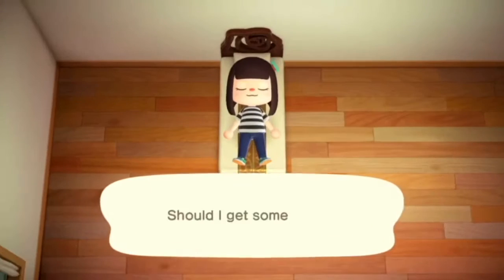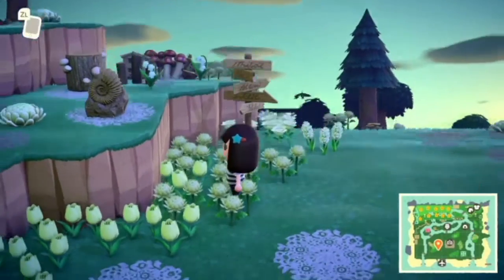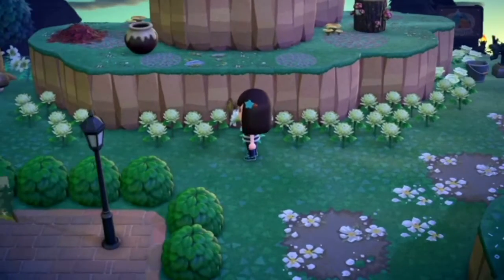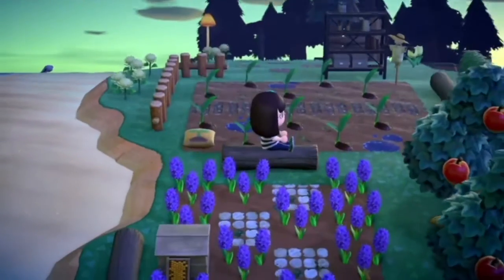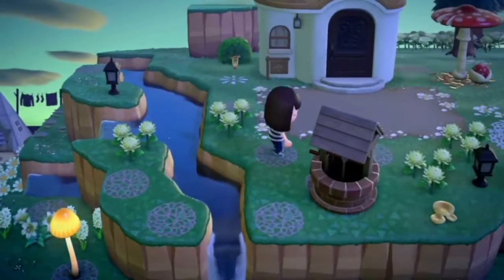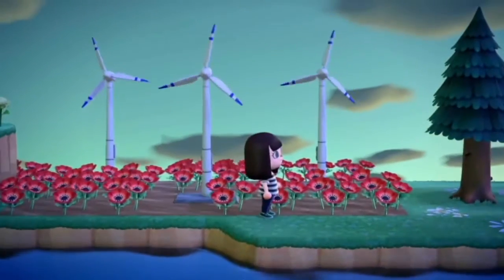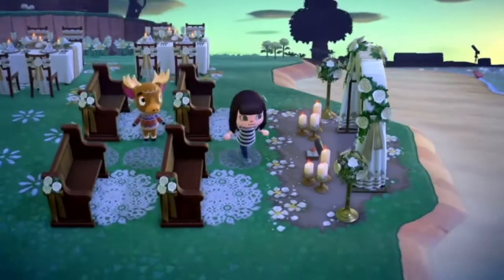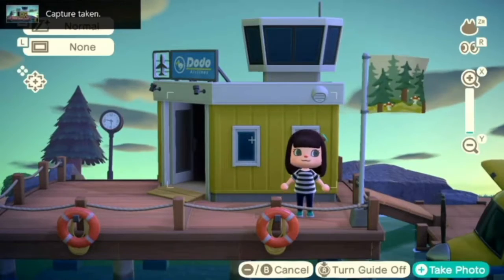Dream Address Tour of HoneyVille 🍯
Today we are doing a tour of my first island, HoneyVille! Forever a work in progress island for me.